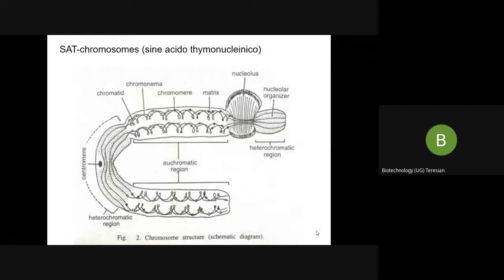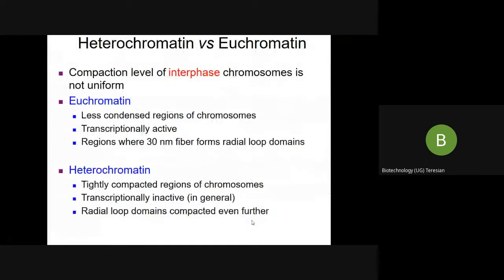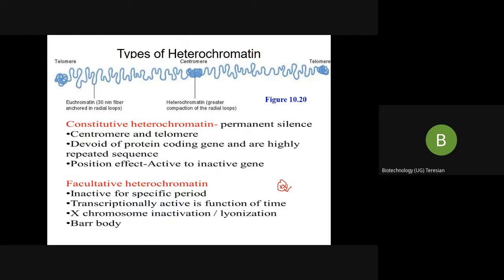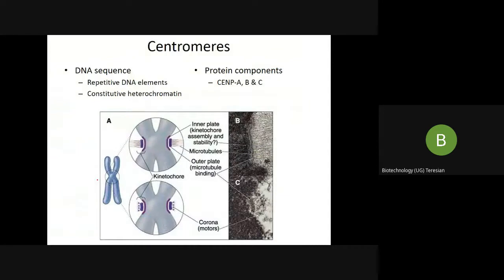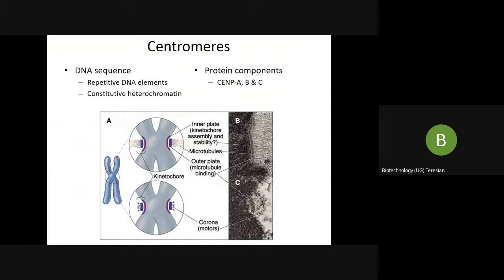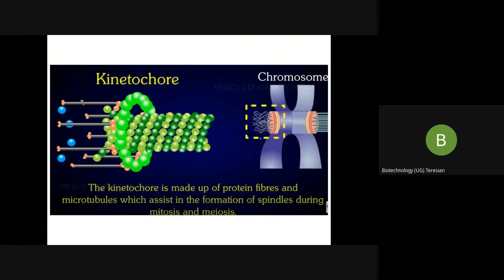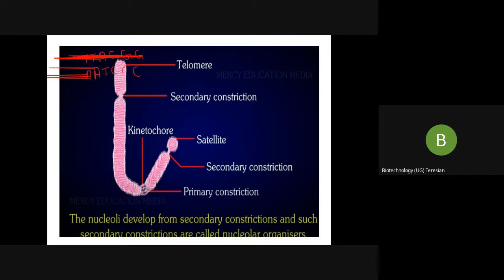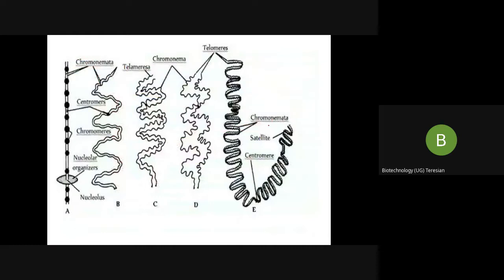Euchromatin and heterochromatin telomere and kinetochore